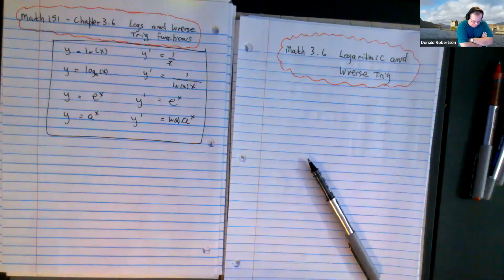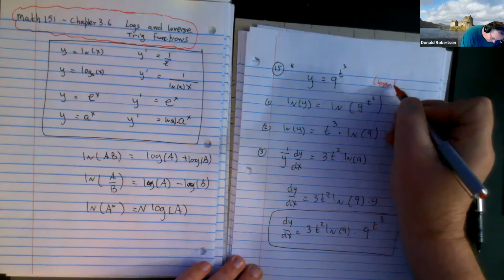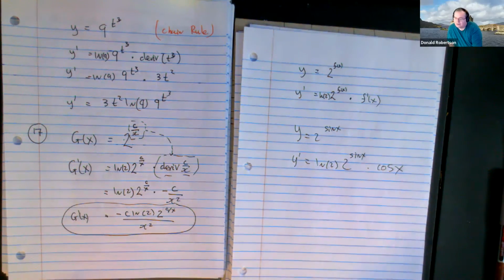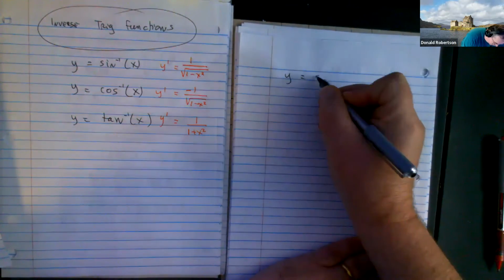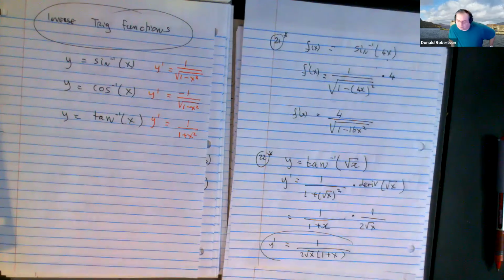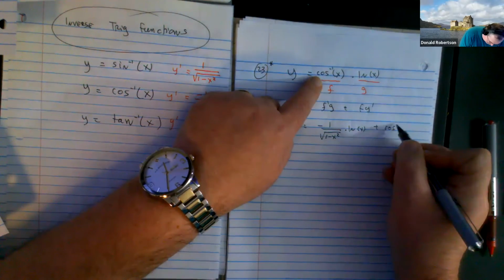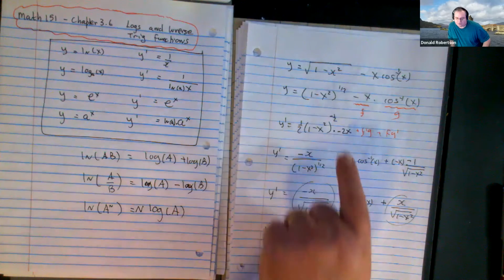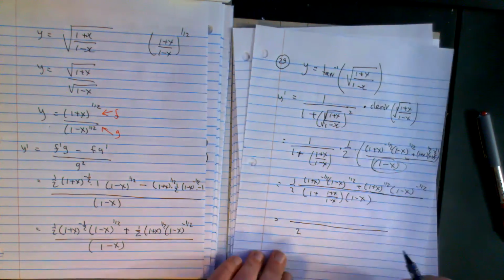Math 151 Thur 10th Feb Inverse Trig